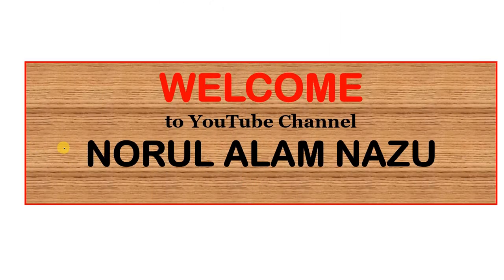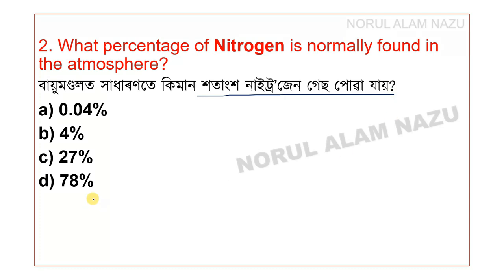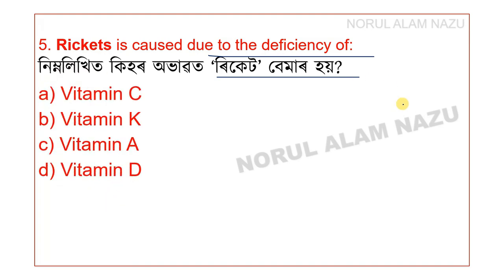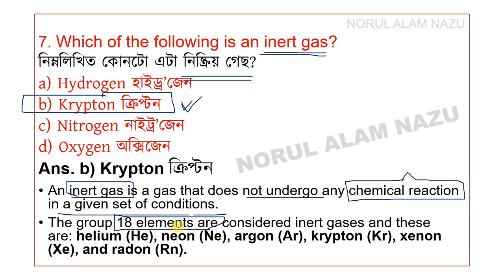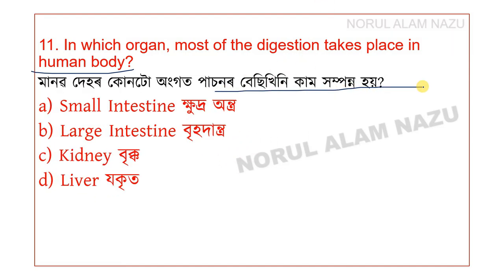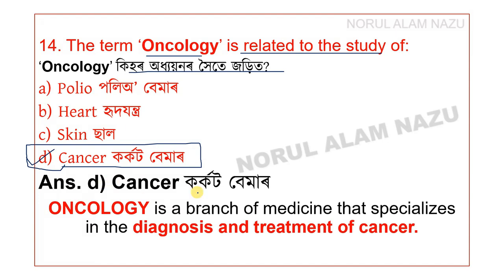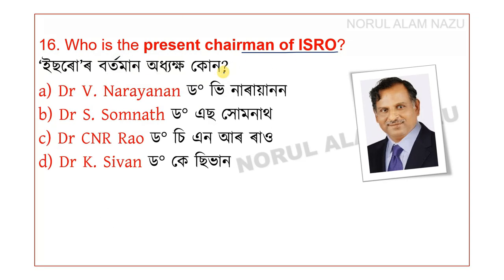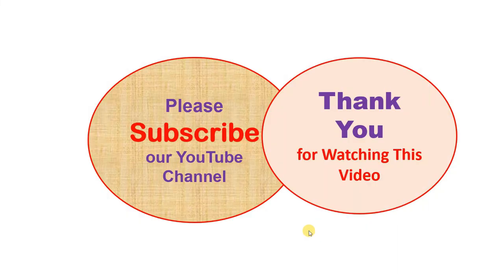সাধাৰণ বিজ্ঞান | GENERAL SCIENCE MCQs for DME No-Technical Exam | Assam POLICE AB/UB Exams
সাধাৰণ বিজ্ঞান
GENERAL SCIENCE MCQs
GENERAL SCIENCE MCQs for DME No-Technical Exam
SCIENCE MCQs for DME No-Technical Exam
GENERAL SCIENCE MCQs for Assam Police AB/UB Exams
DME No-Technical Exam
Assam Police AB/UB Exams

অসম আৰক্ষী পৰীক্ষা
ASSAM POLICE EXAMS

ADRE 3.0
assampolice SI Exams
Assam Police (AB /UB) Exam

এই ভিডিঅ'টিত DME Non-Technical Exams, ASSAM POLICE (AB/UB) EXAMS & ADRE 3.0 (ASSAM DIRECT RECRUITMENT EXAM) ইত্যাদিৰ বাবে প্ৰয়োজনীয় অতি দৰকাৰী প্ৰশ্নোত্তৰৰ ভিডিঅ'সমূহ লাভ কৰিব।
প্ৰয়োজনীয়  অধিক ভিডিঅ' সোনকালেআপলোড কৰা হ'ব।

ধন্যবাদেৰে,
Norul Alam